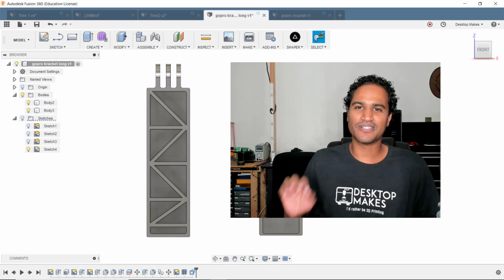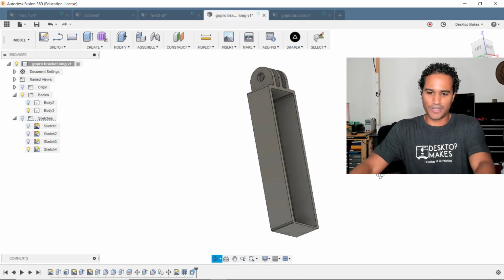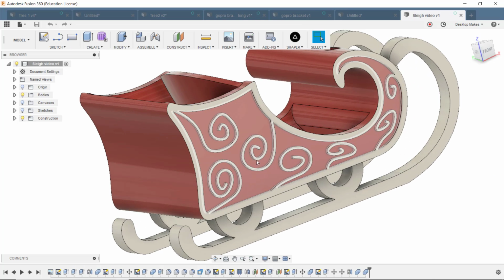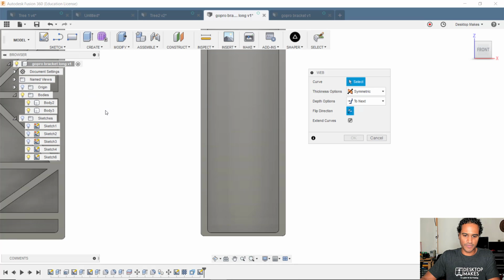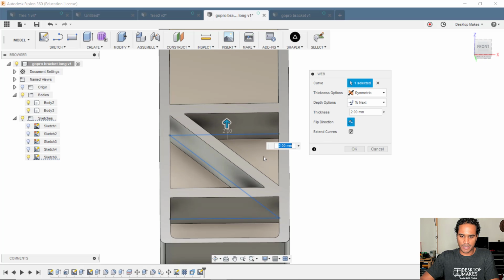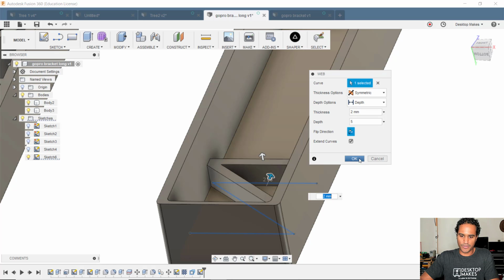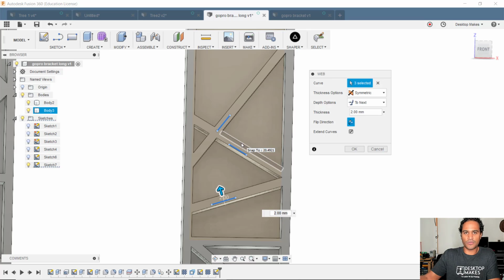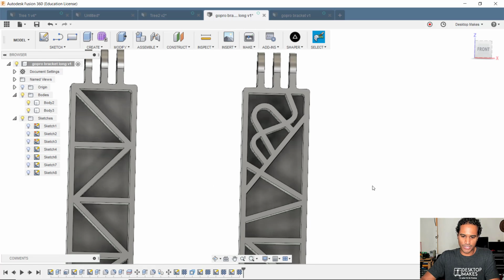Web Tool in Fusion 360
Here's a short video on how to use the Web tool in Fusion 360.  I use the tool to give a gopro bracket some thin walls in order to increase its rigidity and prevent it from wobbling when I clip it to the print bed of my 3D printer.  Enjoy!